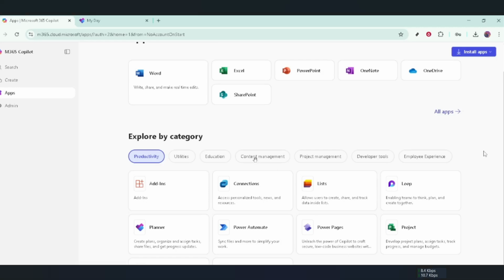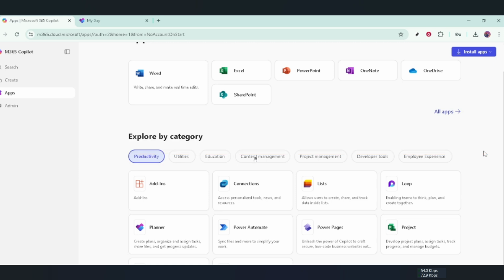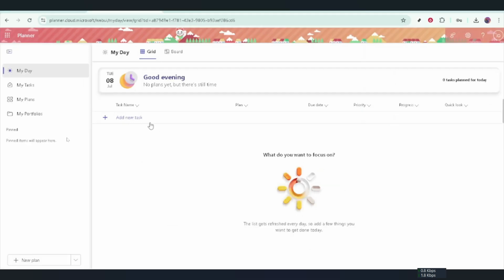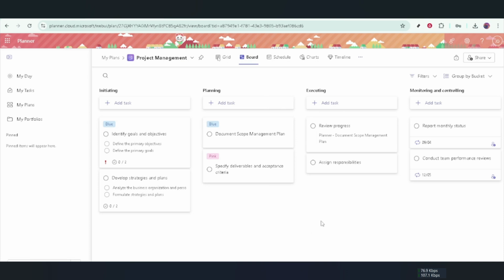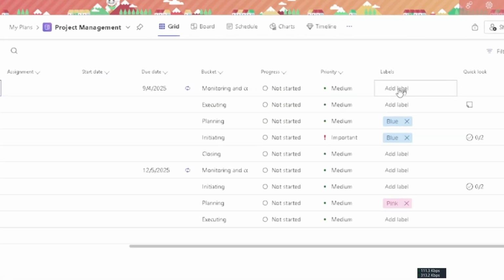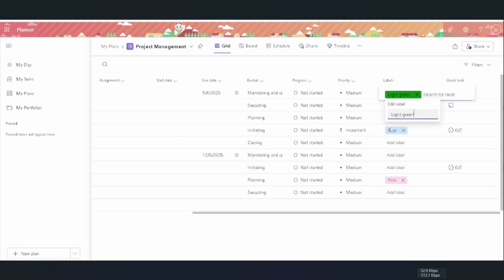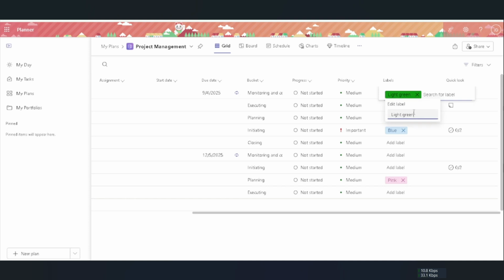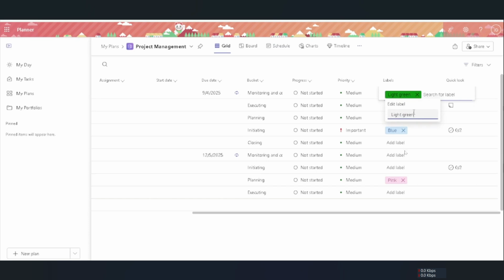How to Quickly Add Labels in Microsoft Planner (2026) Step-by-Step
Learn how to quickly add and manage labels in Microsoft Planner with this complete step-by-step guide. In this tutorial, you’ll discover how to create color-coded labels, apply multiple labels to tasks, and use them to organize and filter your projects more efficiently. You’ll also learn how labels help you track priorities, categorize tasks, and improve team collaboration within Planner. Whether you're managing simple tasks or complex projects, this guide will help you stay organized and boost productivity with ease.